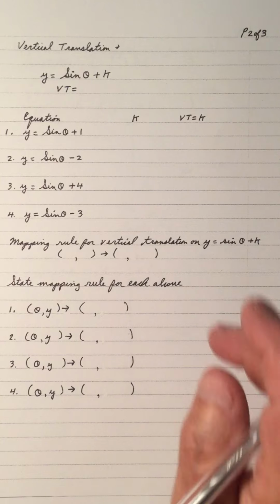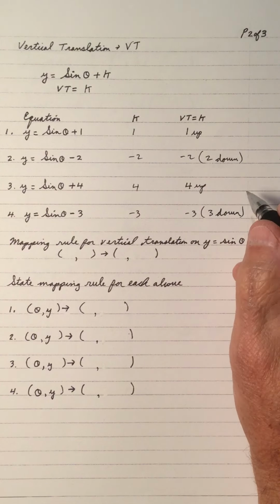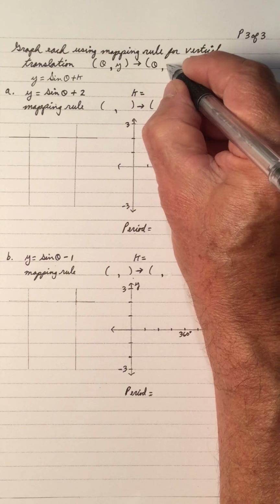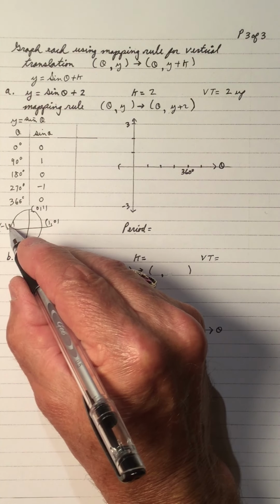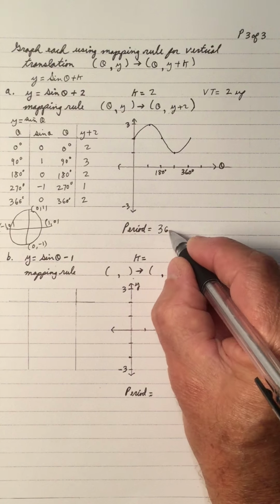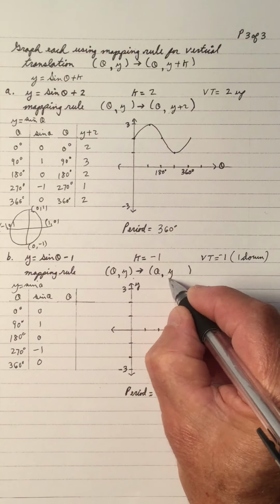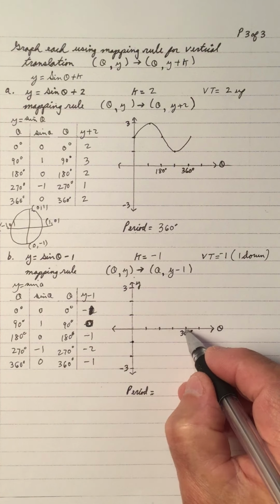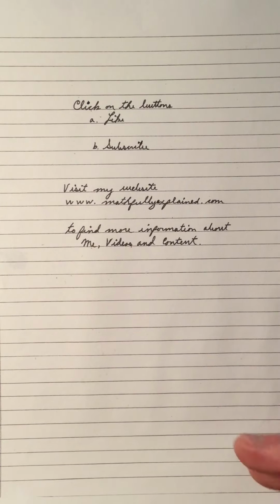Vertical Translation on Sin Theta